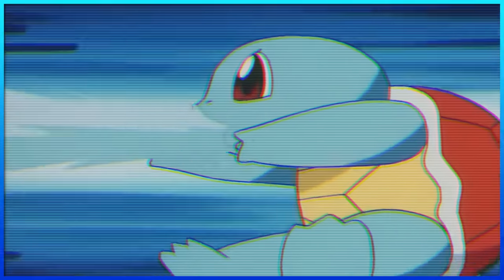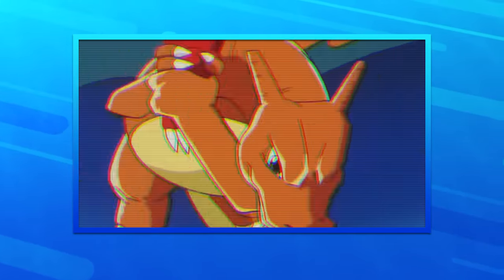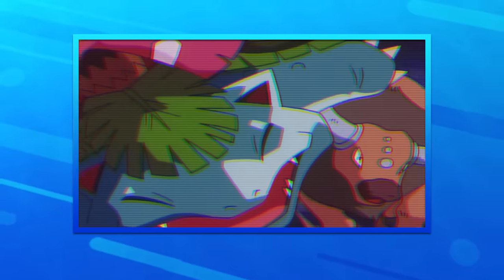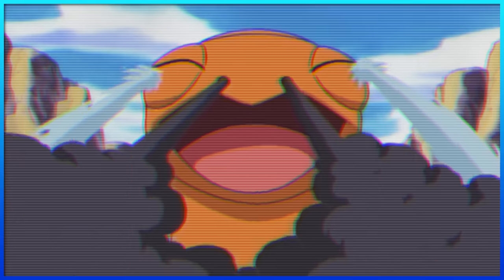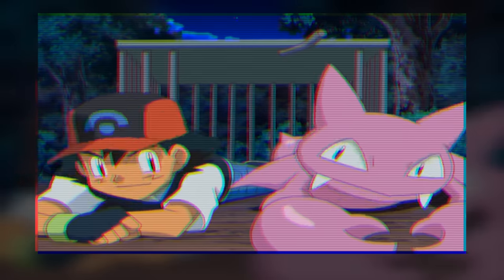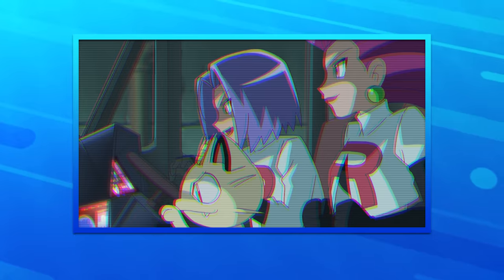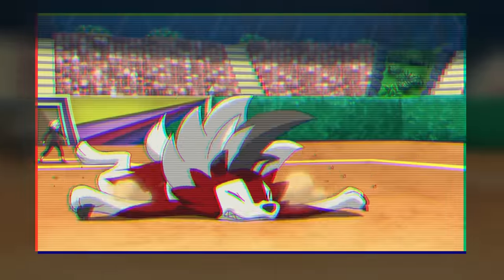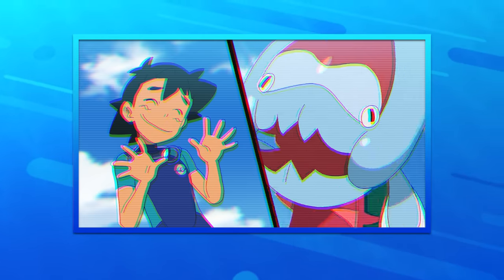The SIGNATURE MOVES of Ash Ketchum's Pokémon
Going over the signature moves of all of Ash's Pokemon.

 Trainer Art by Oscar Belmonte
XY Battle Spot & SM Trainer Theme ► @SPEYERE
PATRONS:
Cena Kun
Chase Connelly
Cyrus Chase
folgas77
John Cruz
Justin Holland
Minion of the East
Super Chirp
Rahul Praharaju